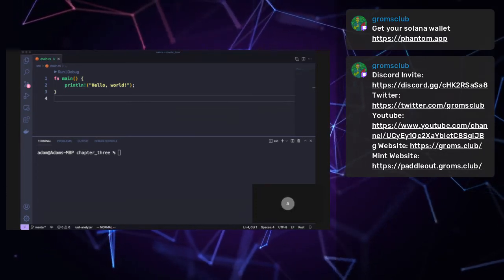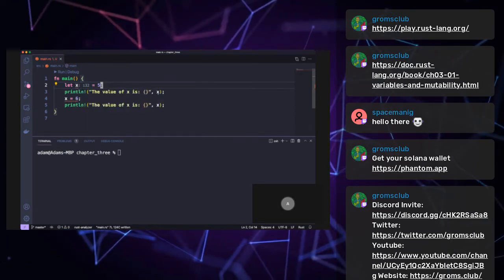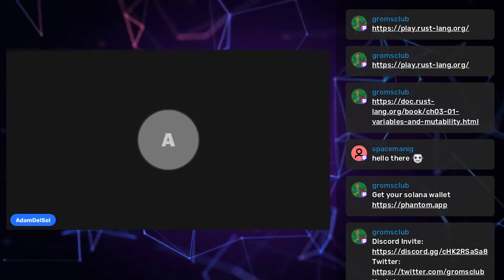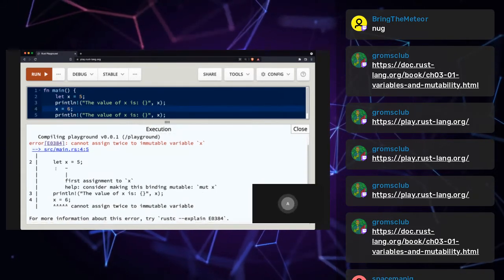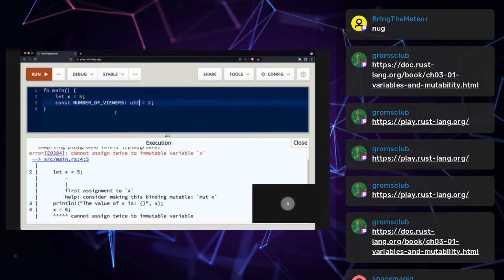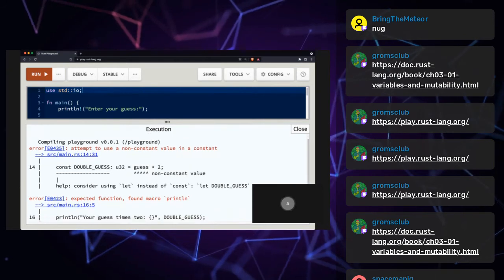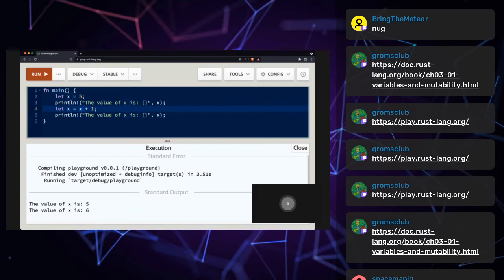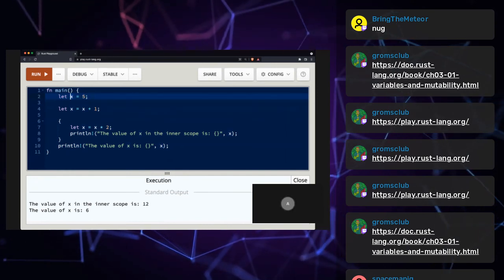Rust Book 0005 - Variables and Mutability